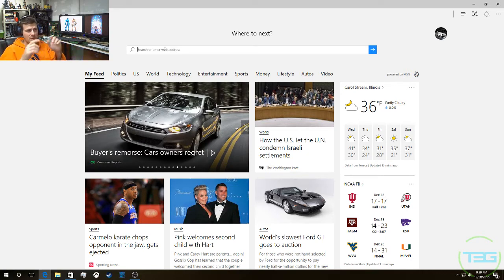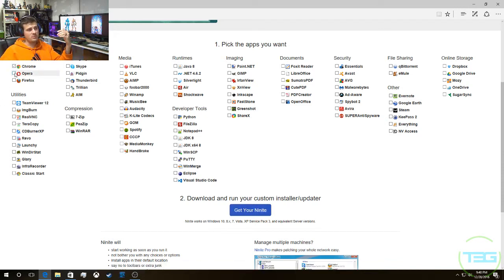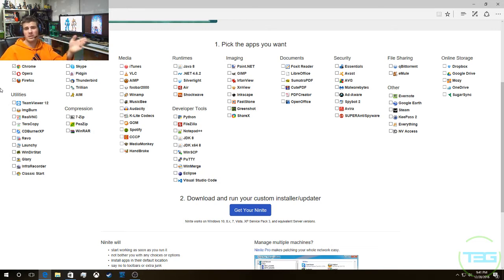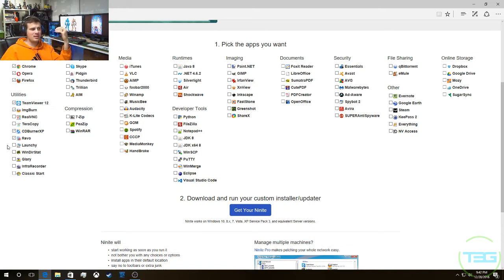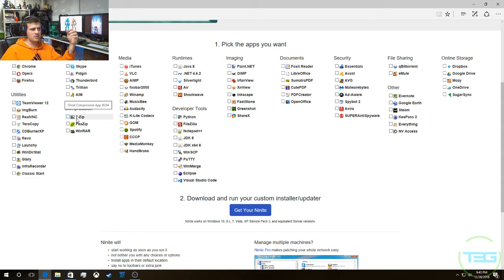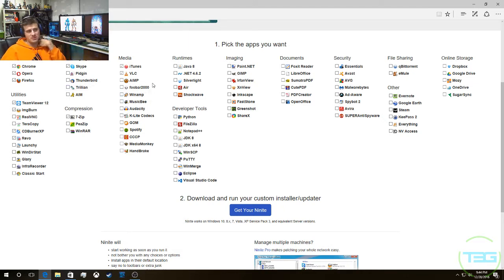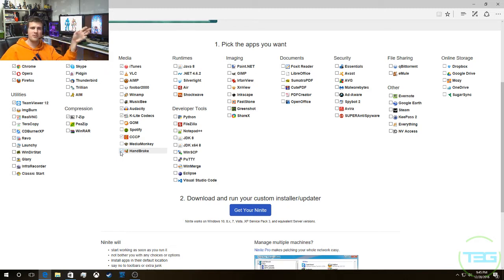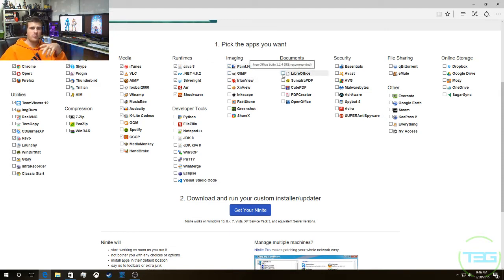Free Software | T3G Basics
T3G Social:

Beme: Those3Guys